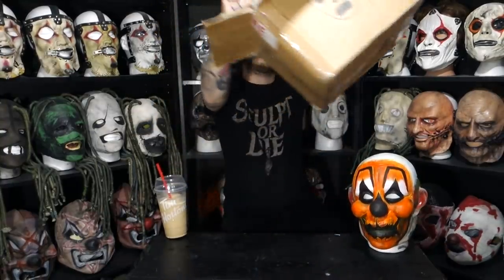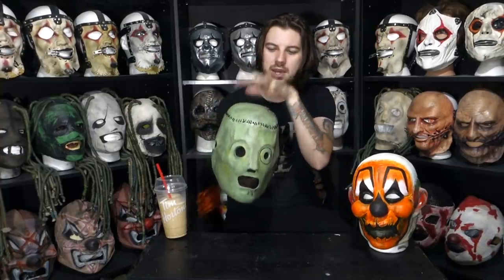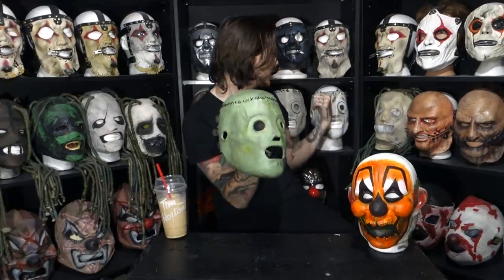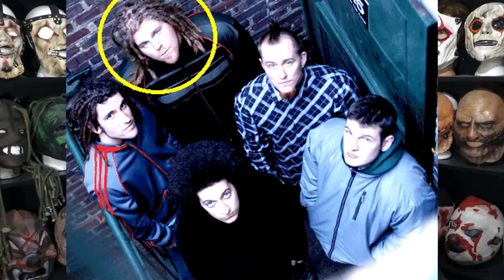RARE PROTO ALL HOPE IS GONE COREY TAYLOR MASK!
Store - 7thwhoknotsstore